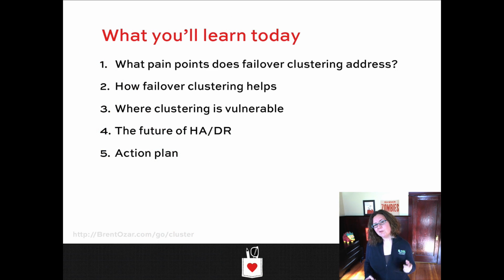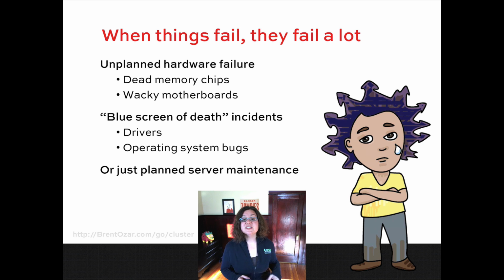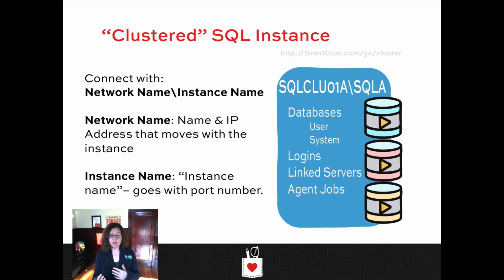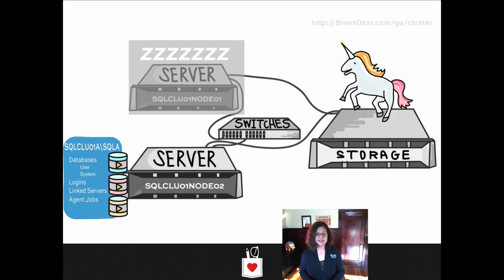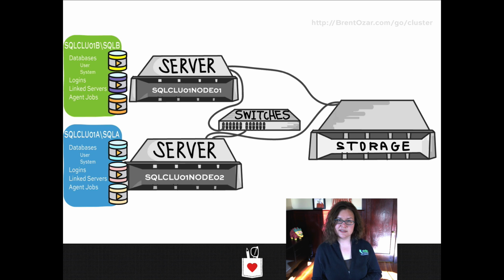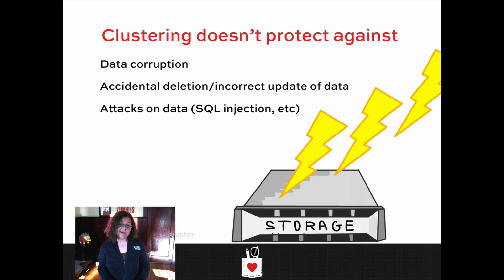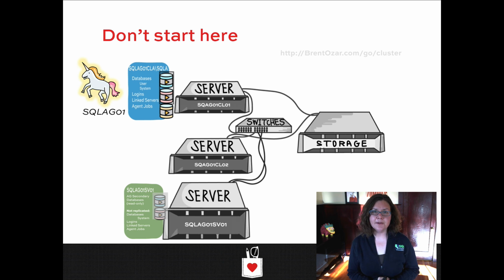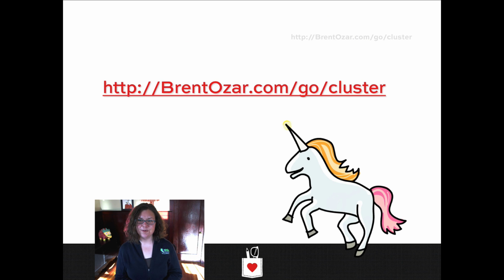Introduction to SQL Server Failover Clustering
You'd love to know how to make your SQL Servers more highly available, but you're just not sure what "clustering" is all about. We can help! In this 30 minute video Kendra Little shows you how failover clusters make your SQL Servers easier to manage. She uses diagrams and drawings to teach you the strengths and weaknesses of failover clusters and shows why clustering is becoming even more critical for high availability and disaster recovery.